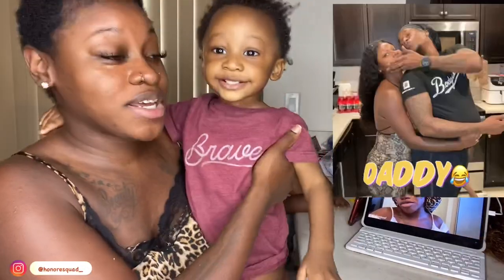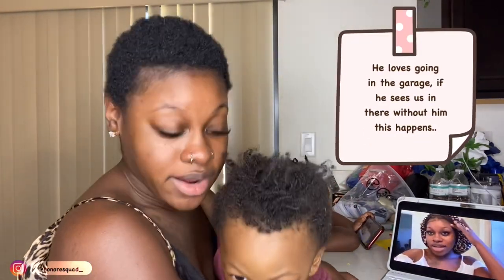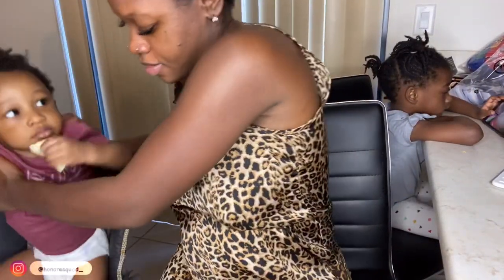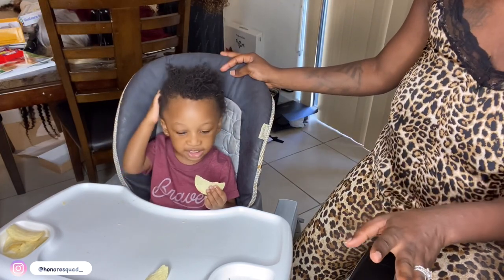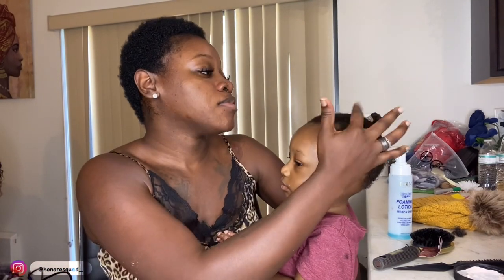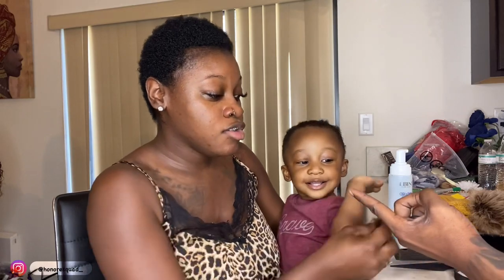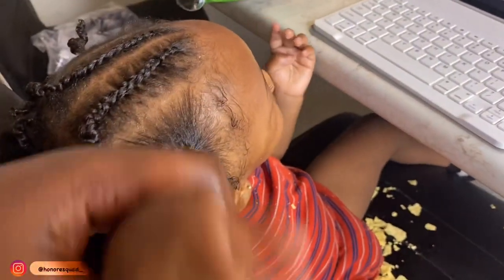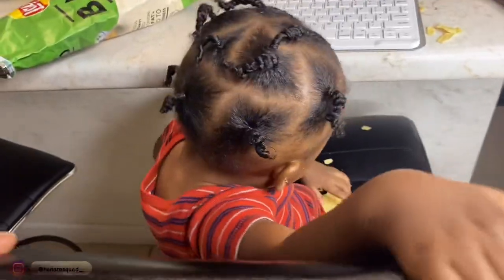Mousse Clense On My 1yr Old Son|He Let Me Do His Hair & he talks 😍